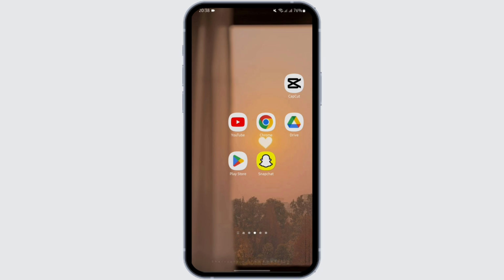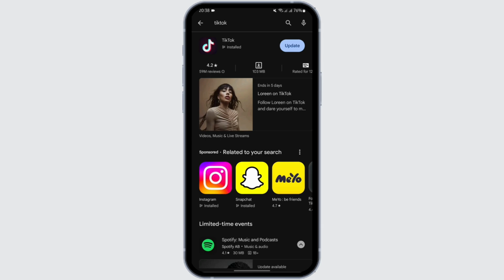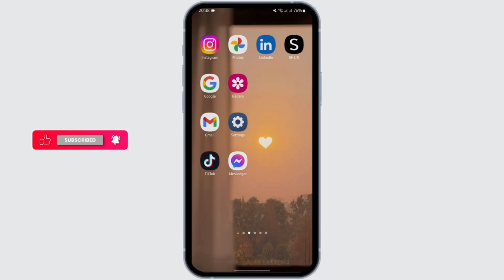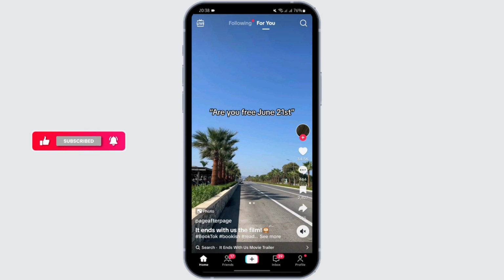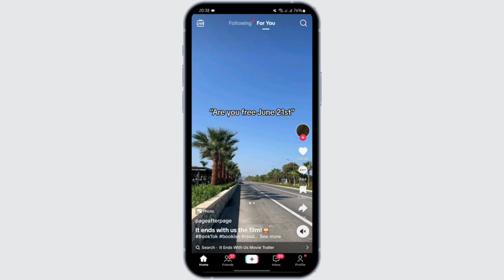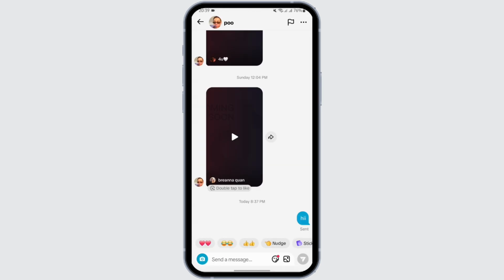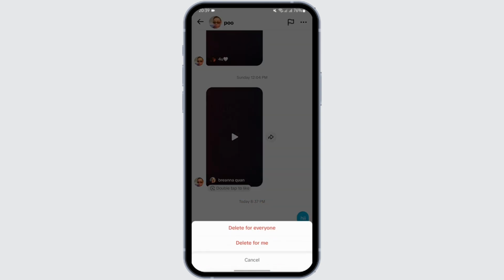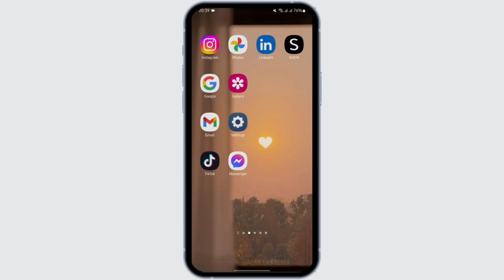How To Delete TikTok Messages From Both Side 2024 (UPDATED)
In this tutorial, we'll provide you with a step-by-step guide on how to delete TikTok messages from both sides, ensuring that your privacy and communication are under your control. Whether it's cleaning up your chat history or resolving a messaging mistake, we've got you covered with the latest methods.

 Welcome to Official Help Desk! In this video, we'll guide you through the updated process of deleting TikTok messages from both sides in 2024. If you've ever sent a message on TikTok that you regret or want to remove from both your chat and the recipient's chat, you're in the right place.

Tips for Deleting TikTok Messages from Both Sides

📱 Timestamps:

0:00 - Introduction
0:05 - How to Delete TikTok Messages from Both Sides (2024 Updated)